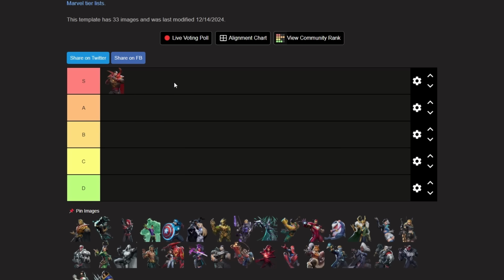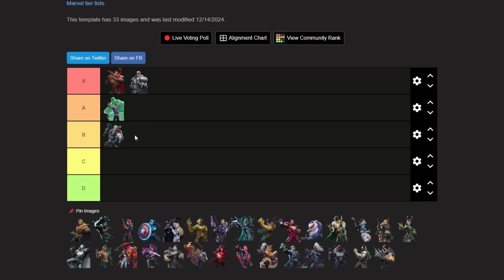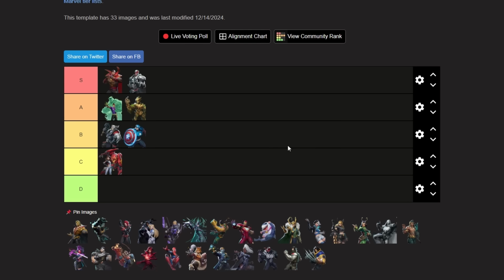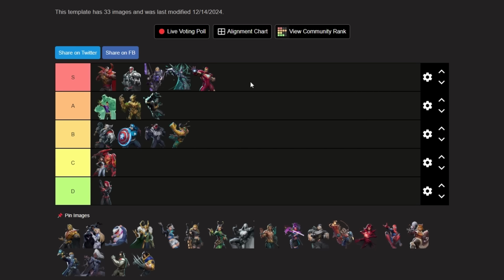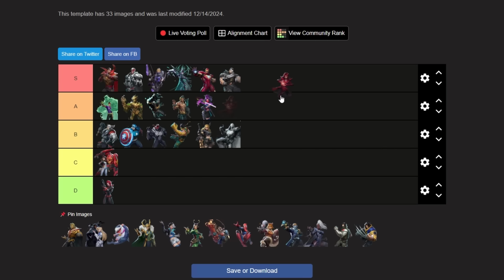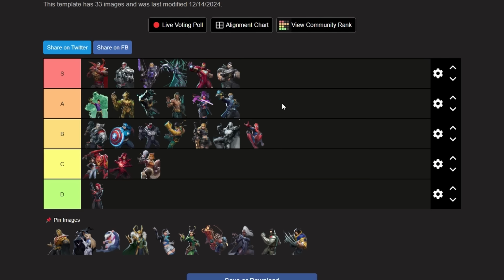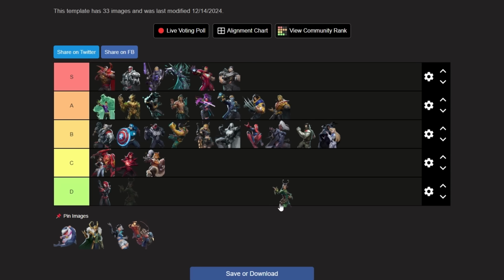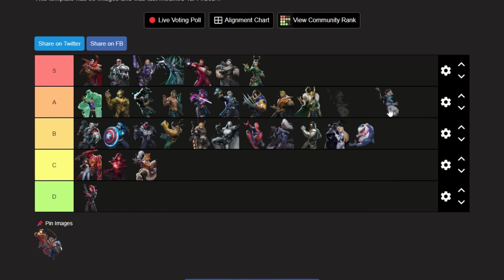What's the BEST Marvel Rivals Tier List for 2025?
Curious about the Marvel Rivals tier list for the new year? Watch this video to see where your favorite heroes and villains rank!

0:00 Intro

Tanks)
0:29 Dr. Strange
1:25 Hulk
2:33 Magneto
3:06 Thor
4:22 Groot
5:16 Penny Parker
6:06 Captain America
7:07 Venom

DPS)
7:51 Black Panther
8:32 Black Widow
9:25 Hawkeye/ Hela
10:09 Iron Fist
11:13 Iron Man
11:55 Magik
12:39 Moon Knight
13:18 Namor
14:21 Psylocke
14:53 Punisher
15:45 Scarlet Witch
16:32 Spider Man
17:21 Squirrel Girl
18:12 Starlord
19:00 Storm
19:56 Winter Soldier
20:45 Wolverine

Supports)
21:47 Adam Warlock
22:41 Cloak And Dagger
23:20 Mantis
23:39 Jeff
24:14 Loki
25:01 Luna Snow
25:21 Rocket Racoon

26:50 Outro